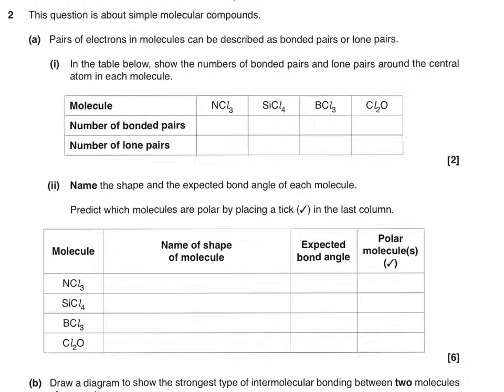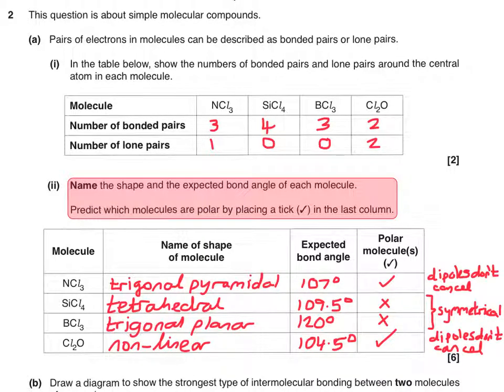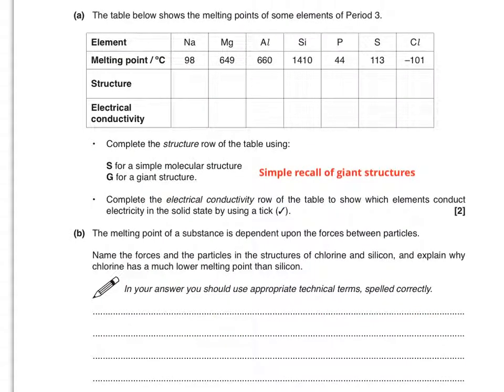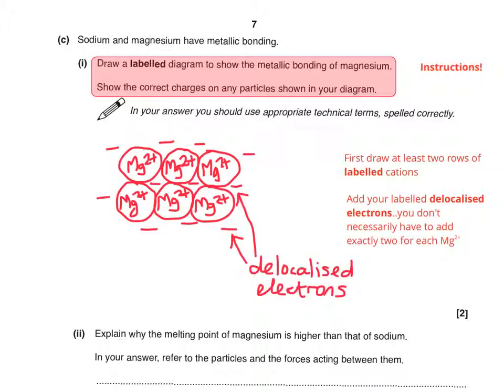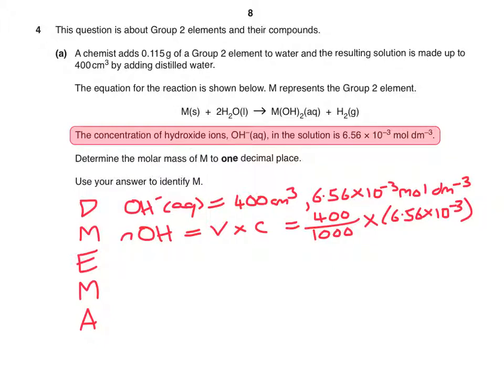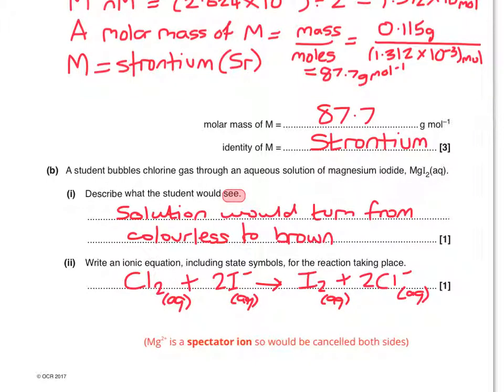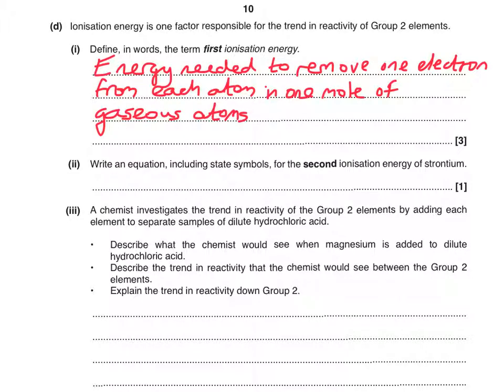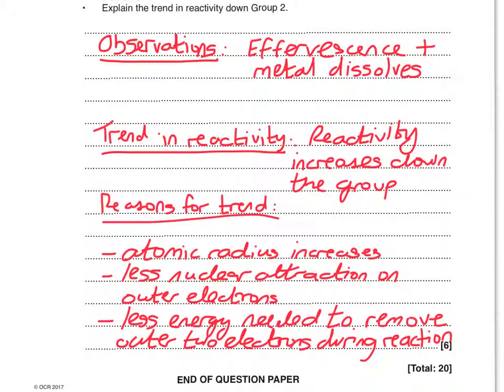ABG - F321 paper 2017 Q2,Q3,Q4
A guide to three questions on a range of first year A level topics.